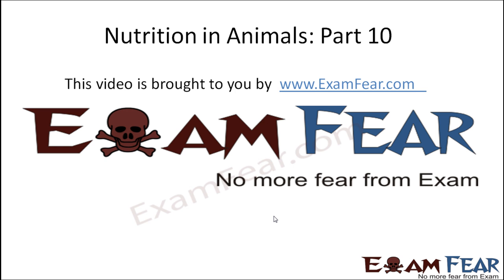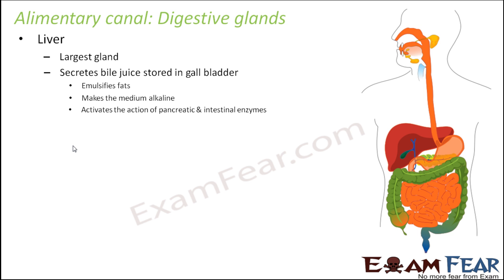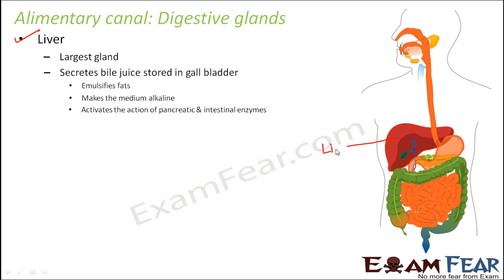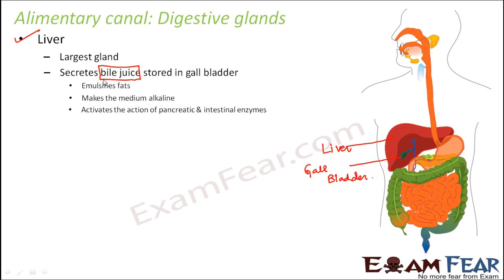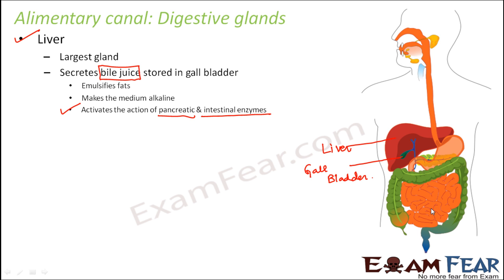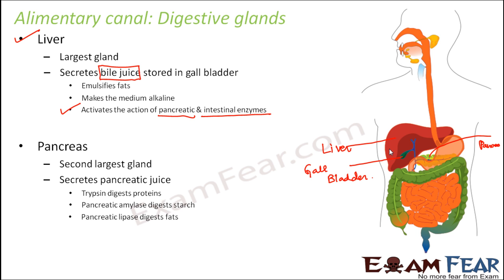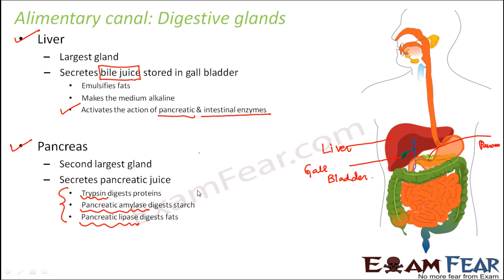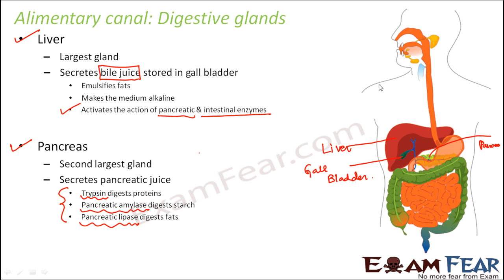Biology Nutrition in Animals Part 10 (Liver, Pancreas) Class 7 VII